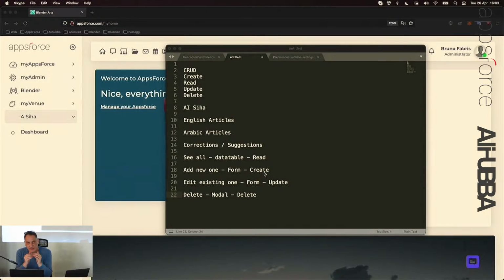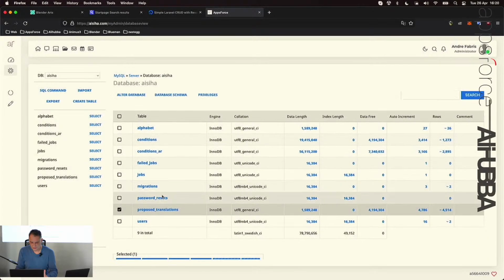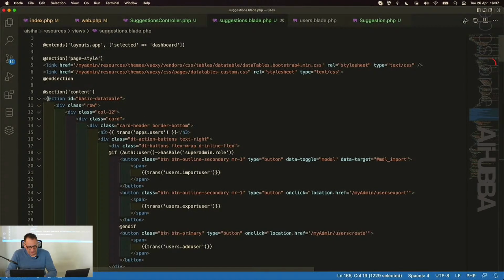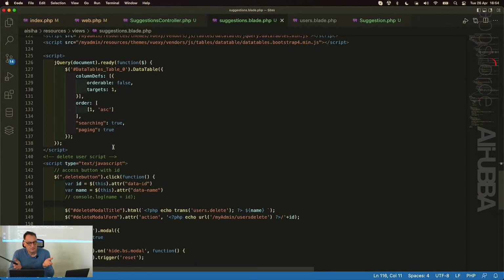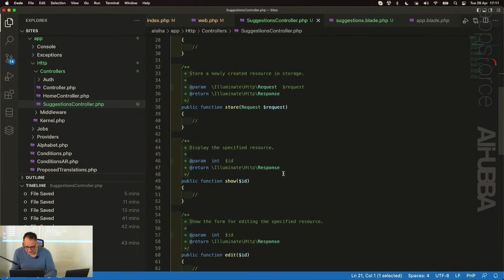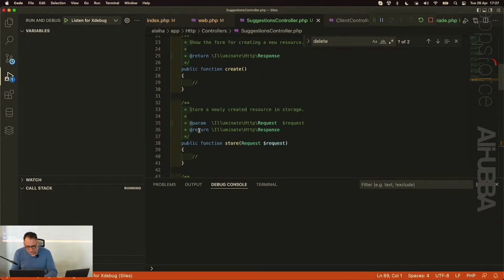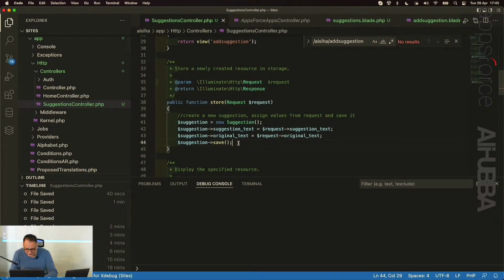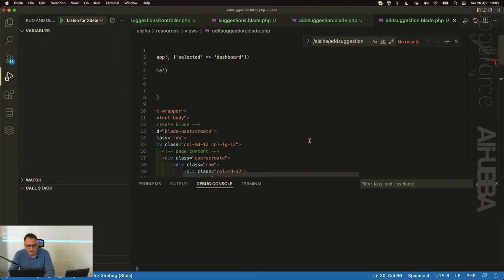Become Programer: Lesson 5.1: CRUD